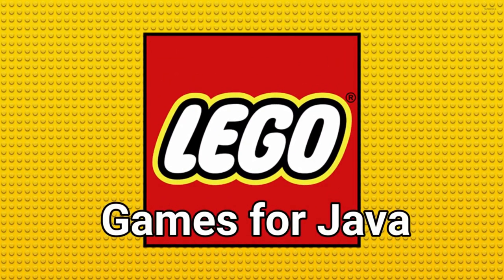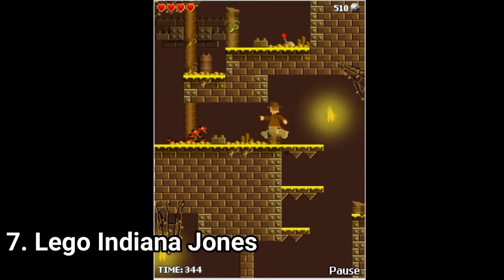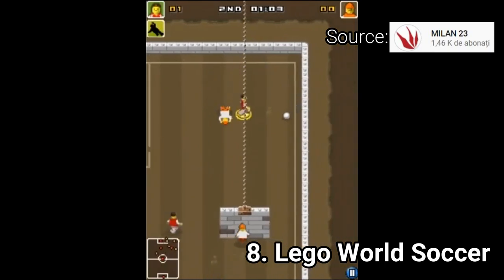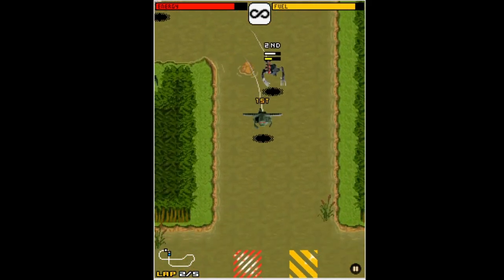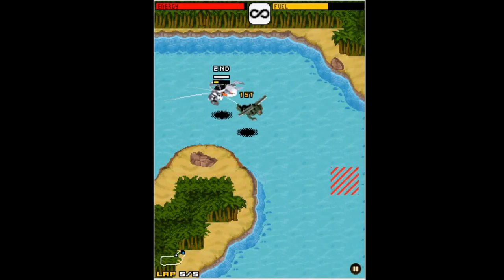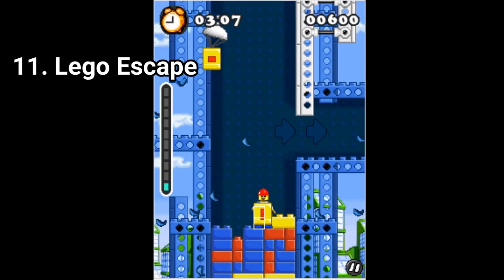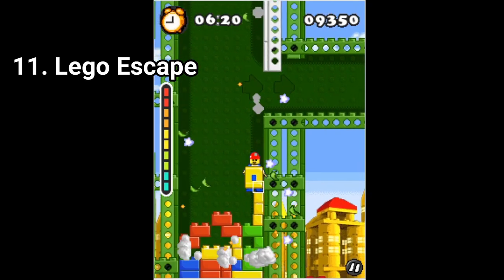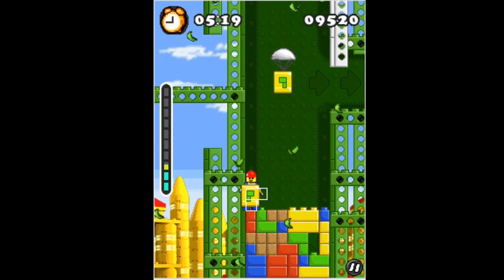All Lego Games for Java Review Vol 2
Here is the second volume of All Lego Games I've found for Java:
7. Lego Indiana Jones
8. Lego World Soccer
9.  Lego Bionicle Challenge
10. Lego Bionicle Heroes
11. Lego Escape